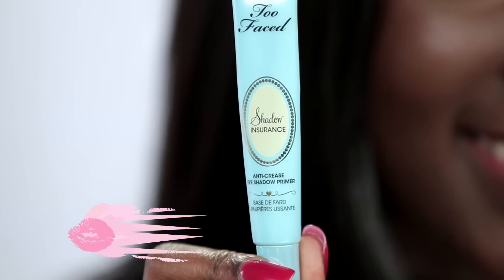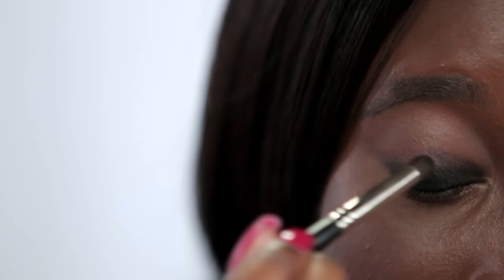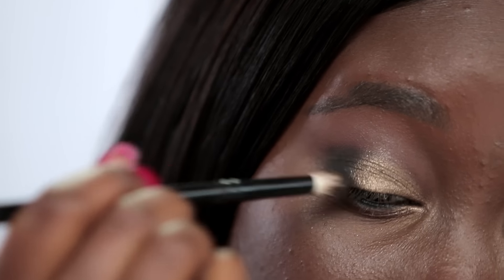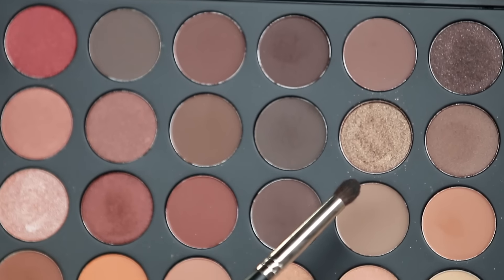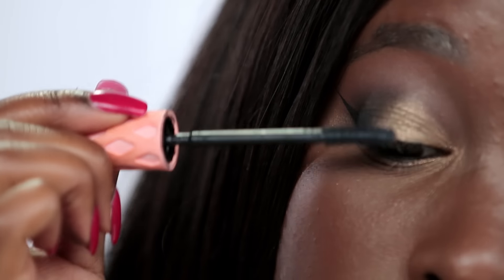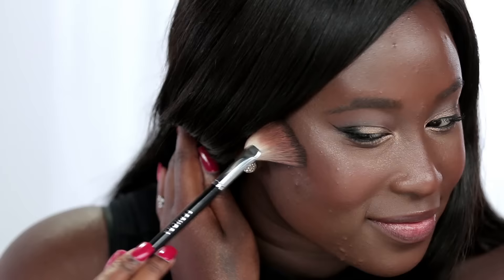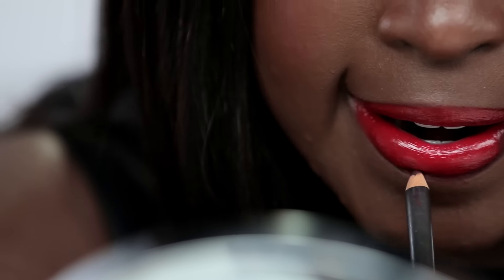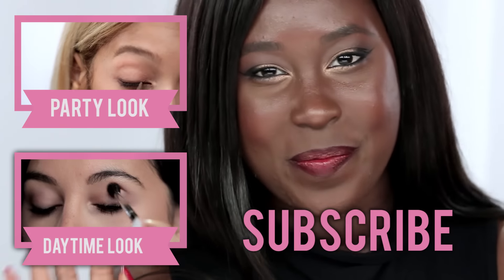Berry Ombre Lip Makeup Look Tutorial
Whether it's a first date or the 100th, this berry ombre lipstick focused looked is guaranteed to turn heads!